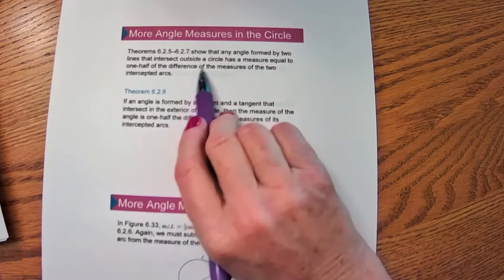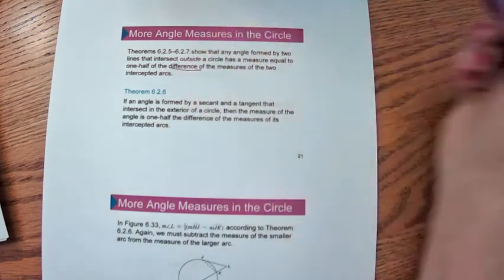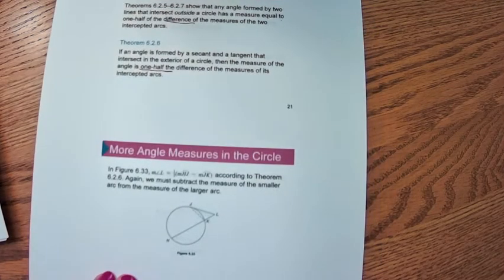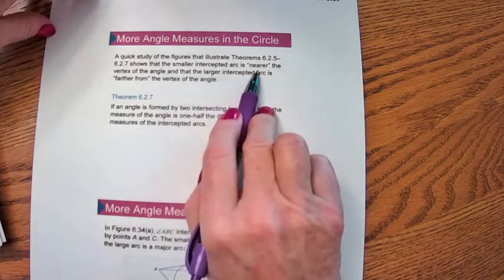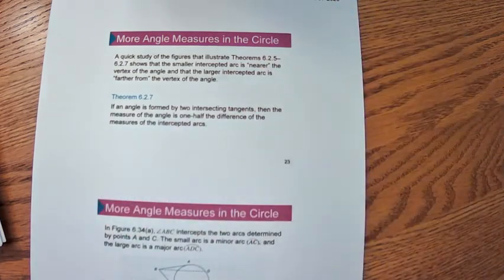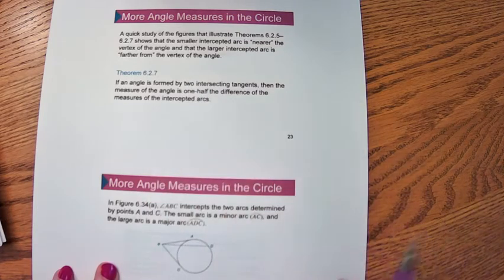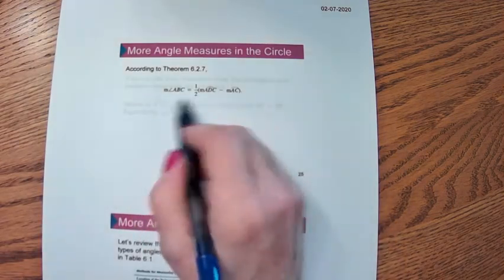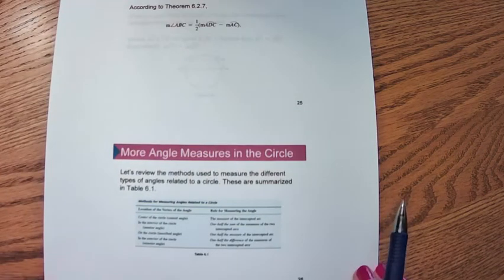MTH 097 6.2 #2